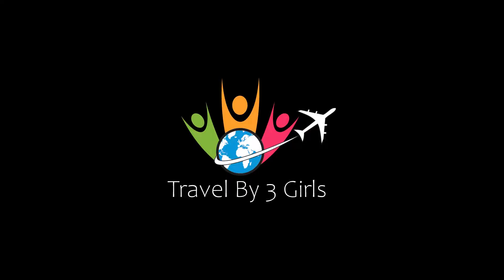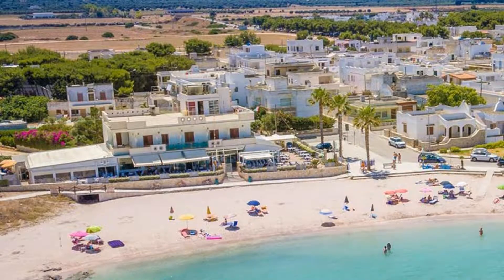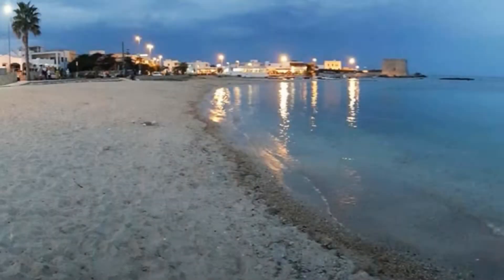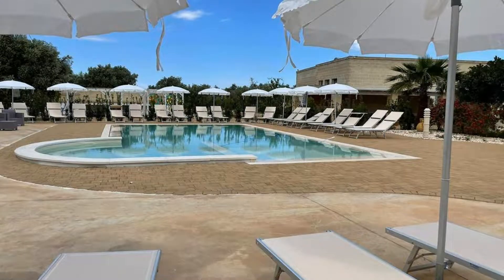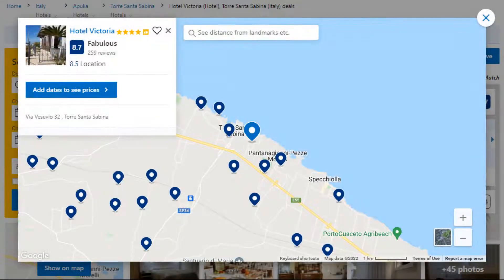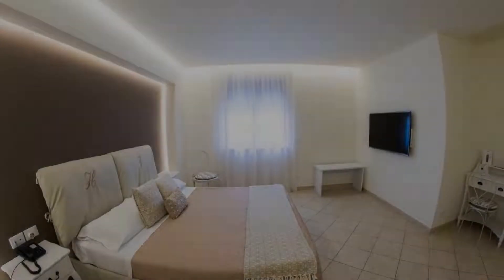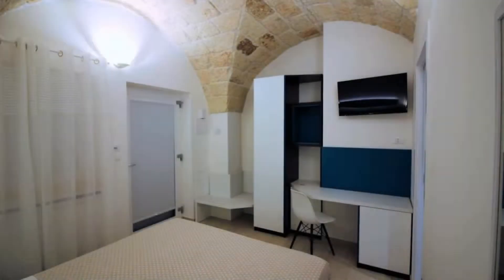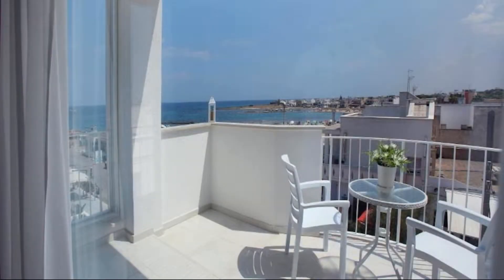Top 5 Recommended Hotels In Torre Santa Sabina | Best Hotels In Torre Santa Sabina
Queries Solved:
1) Top 5 Recommended Hotels In Torre Santa Sabina
2) Top 5 Hotels In Torre Santa Sabina
3) Top Five Hotels In Torre Santa Sabina
4) Top 5 Romantic Hotels In Torre Santa Sabina
5) 5 Best Hotels For Couples In Torre Santa Sabina
6) Hotels In Torre Santa Sabina
7) Best Hotels In Torre Santa Sabina
8) Top 5 Luxury Hotels In Torre Santa Sabina
9) Luxury Hotel In Torre Santa Sabina
10) Luxury Hotels In Torre Santa Sabina
11) Luxury Stay In Torre Santa Sabina
12) Top 5 4 Star Hotel In Torre Santa Sabina
13) Best 4 Star Hotel In Torre Santa Sabina
14) 4 Star Hotel In Torre Santa Sabina

Track Title: Fiesta de la Vida
Artist: Aaron Kenny